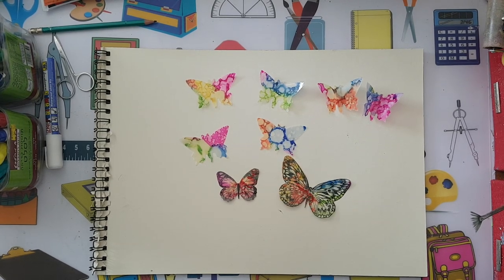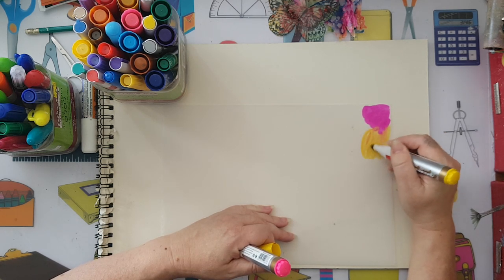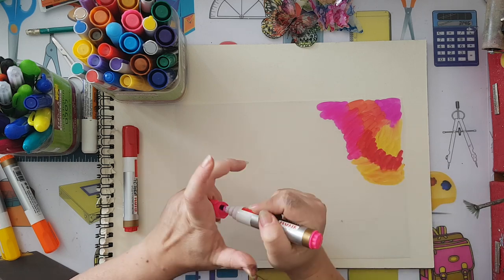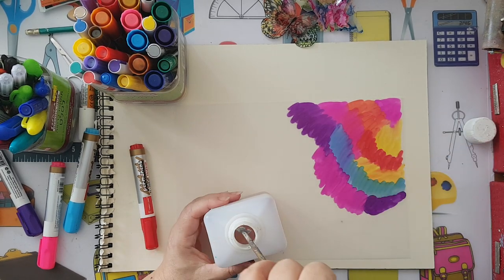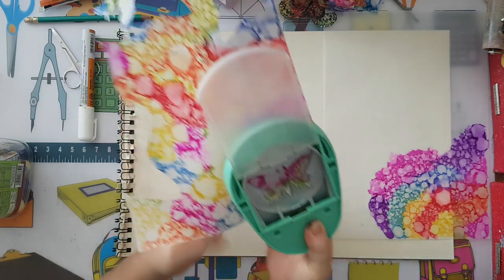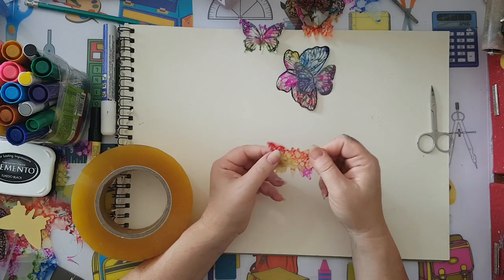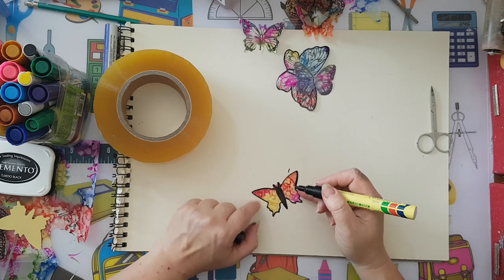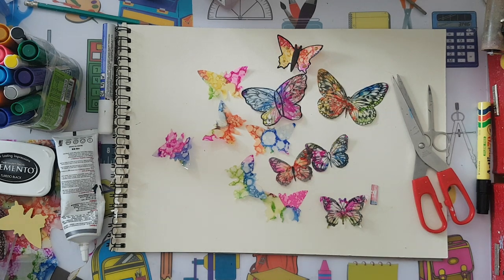How To Make Vellum Butterflies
All you is vellum paper/tracing paper, permanent markers and 70% alcohol